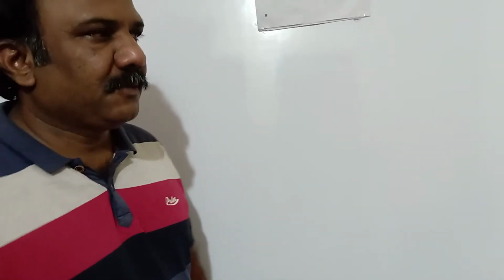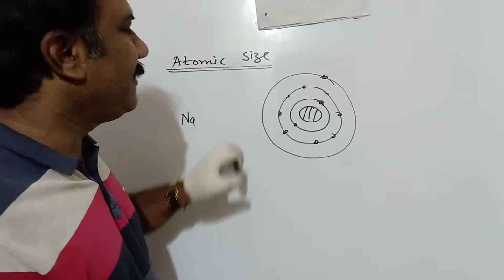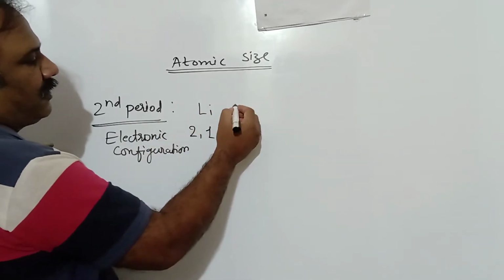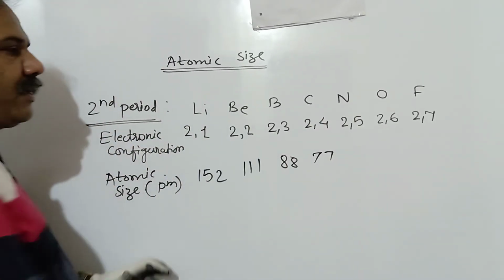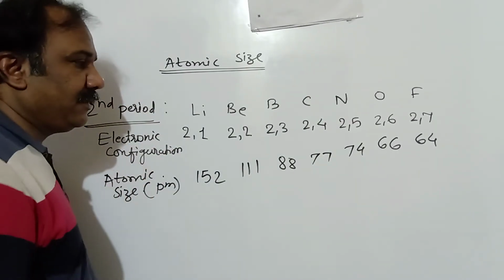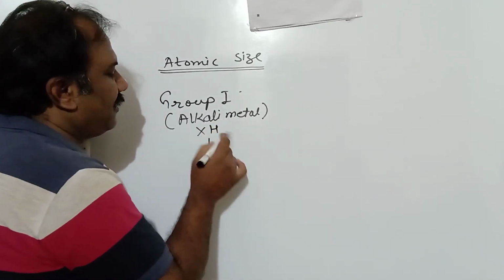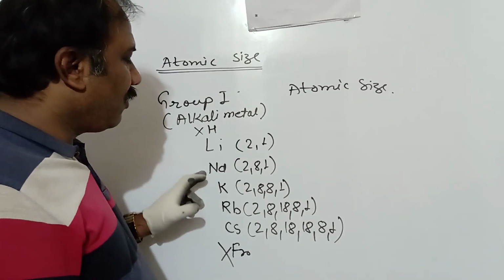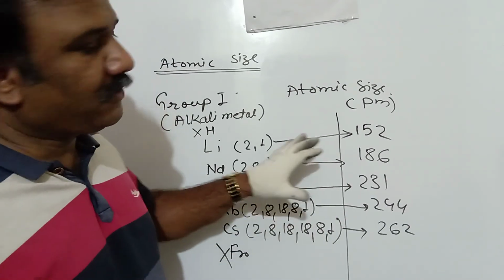Variation of atomic size in periodic table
Explanation of variations of atomic size in periodic table, reason,